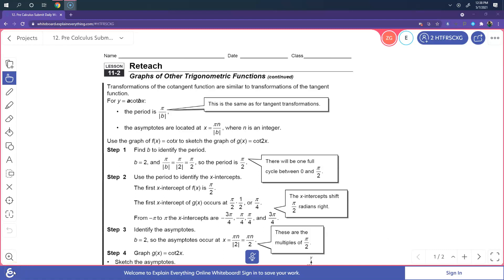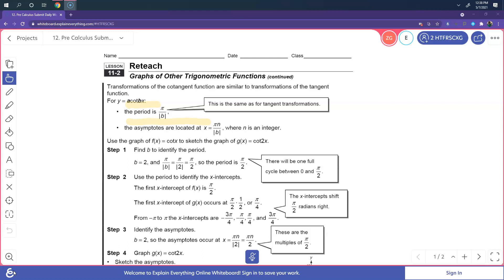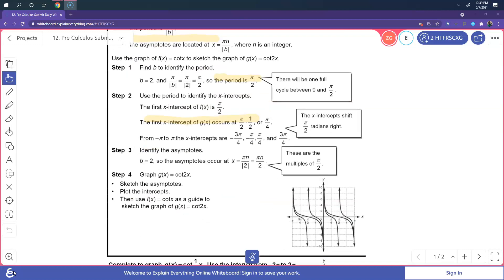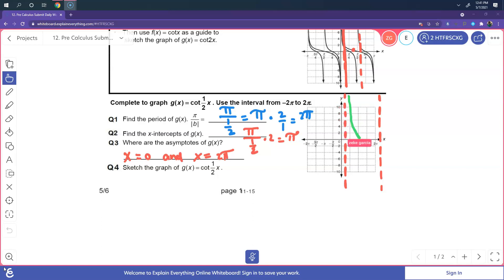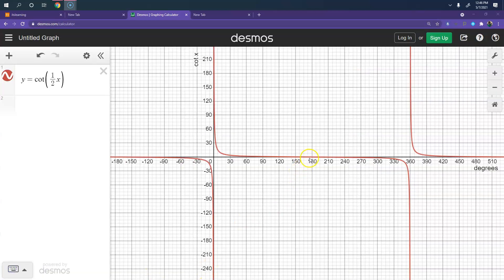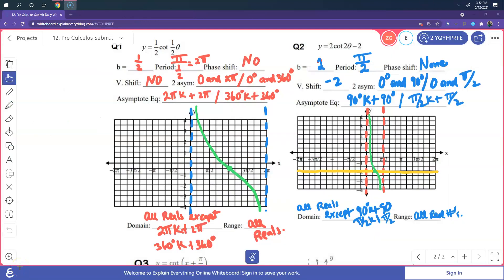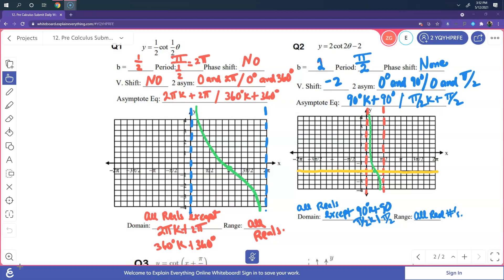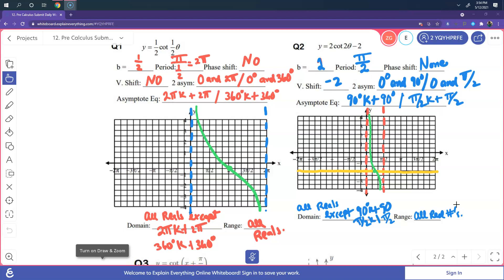Day 3 Review Pre Calculus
Objective - I can graph cotangent functions using technology.